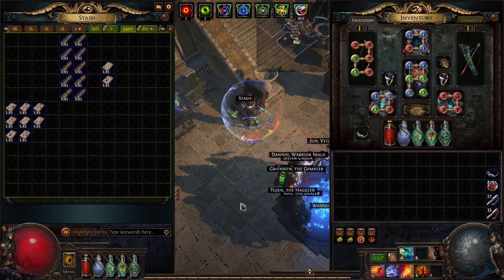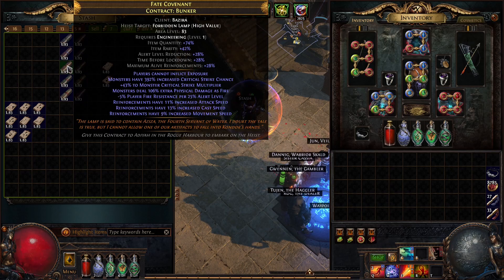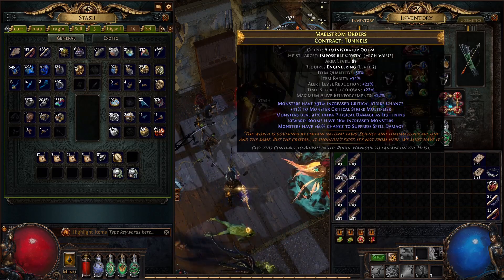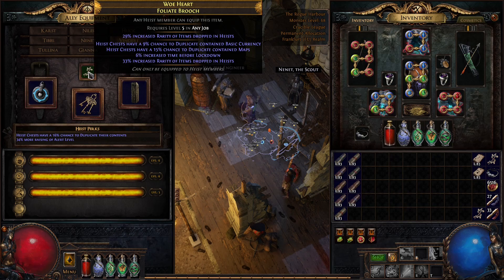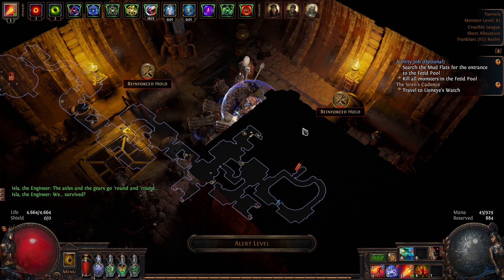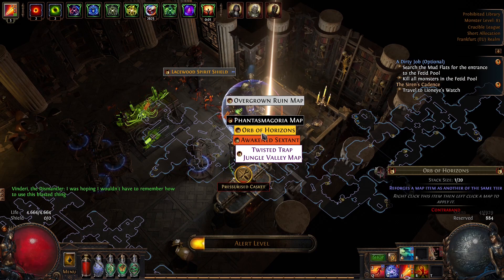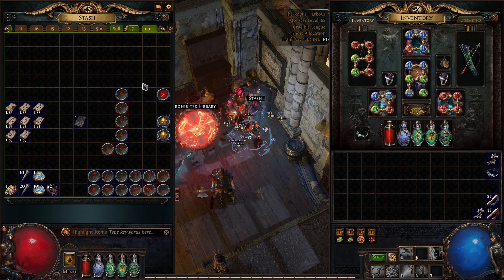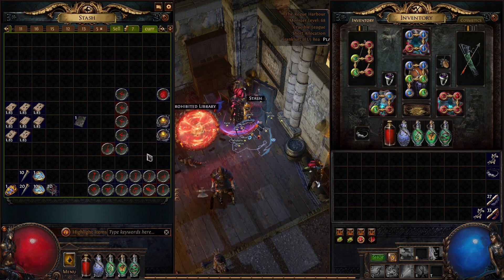MAPSUSTAIN WITH ENGINEERING? | HEIST | POE | PATH OF EXILE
In our last project we had some problems with mapsustain. Now we try to fix this with the Engineering contracts and blueprints we found.